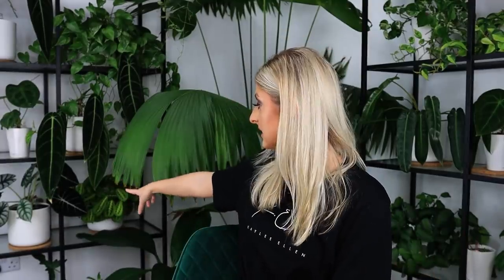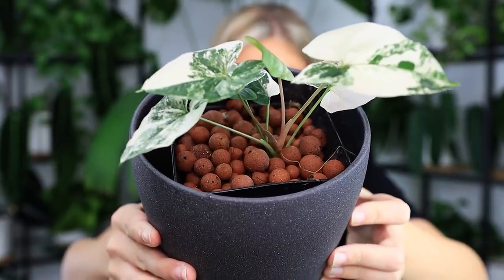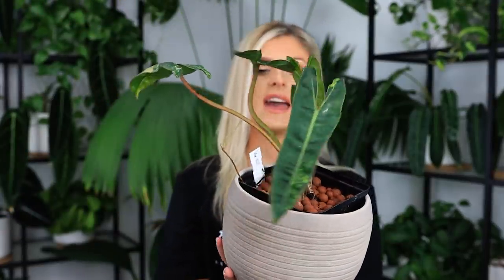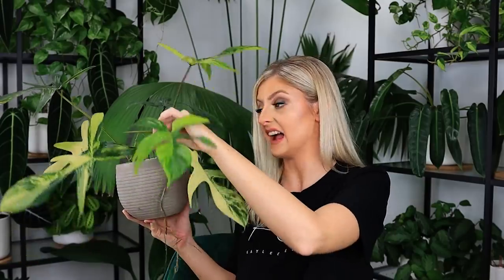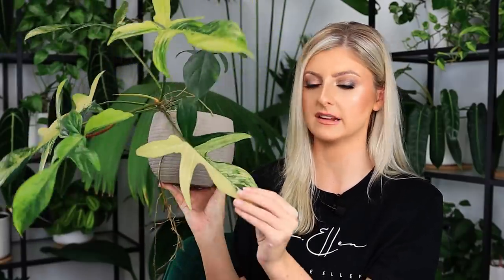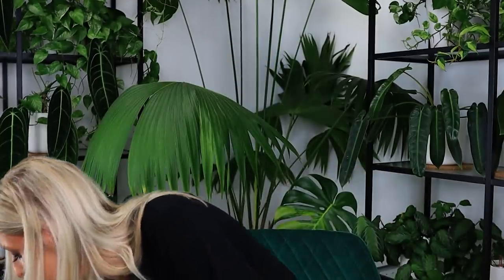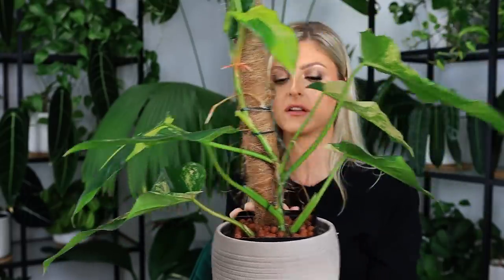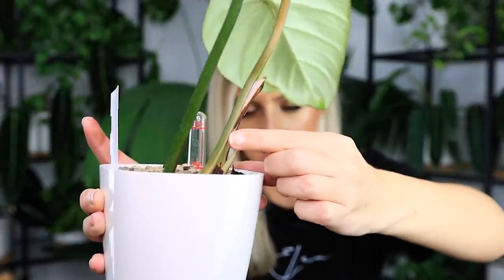My Current Favourite Variegated Plants!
shorturl.at/buNS6

WE SHIP INTERNATIONALLY! INCLUDING THE USA!

___________ My Stuff ___________